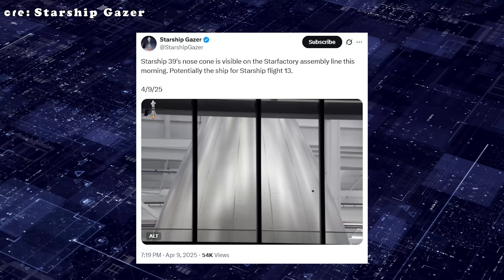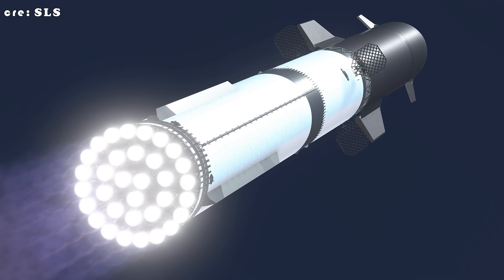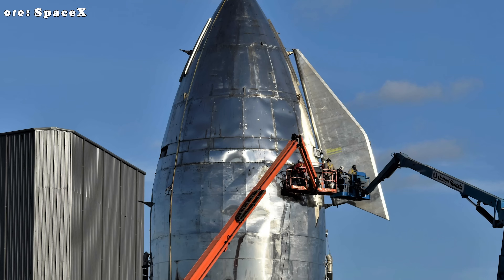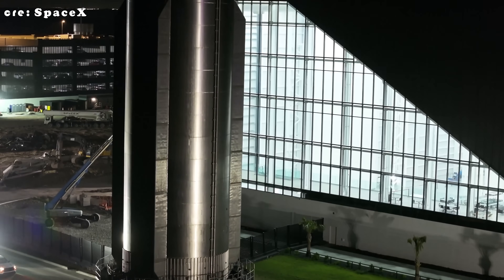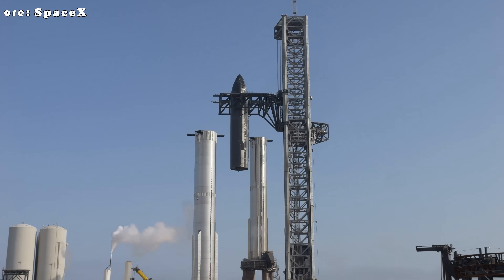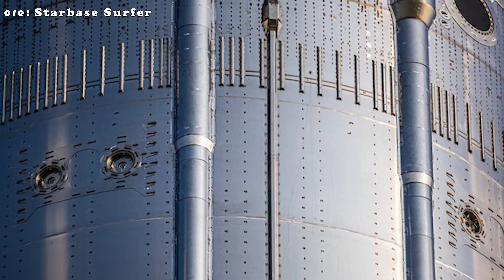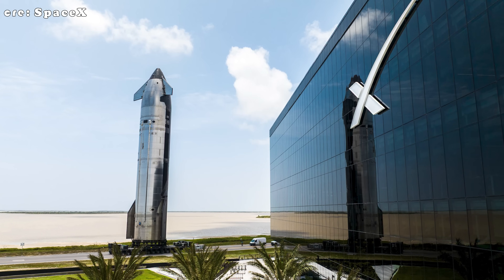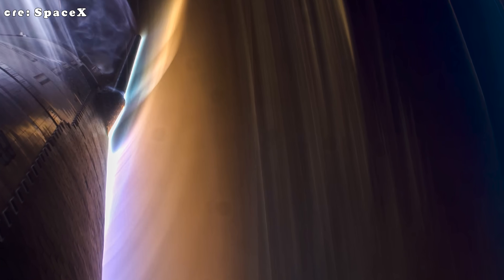SpaceX's New Upgrade On Starship V3 WELDING, Unlike any other...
Intro 0:00
The evolution of welding methods 1:02
The evolution of stainless steel 9:09
Welding in space 13:27
1) SOURCES OF THUMBNAIL:
2) SOURCES OF VIDEO AND IMAGES:
On April 9, 2025, the space community was amazed by the shiny, mirror-like nose cone of Starship 39, which is likely the ship for Flight 13.
This bright, polished surface was a big contrast to the rough and patchy look of the first Starship prototypes. At first glance, it looked more like a display piece than something built to survive the extreme conditions of space.
But there’s a reason behind this new look. The shiny surface is the result of SpaceX moving from manual welding to automated robotic welding. This change made the construction process more precise and consistent, but it also brought new challenges and trade-offs.
In this episode of Techmap, we’ll explore how SpaceX transformed Starship’s design and why this shift in welding technology marks a major step forward in building the next generation of spacecraft.
The year 2026 will mark a major milestone in Starship’s development as SpaceX transitions to the next generation of its rocket — Starship Version 3. Most people know this version as the most advanced and powerful Starship ever built, representing the next big leap in the company’s journey toward full reusability and deep space travel.
But what fewer people realize is that Version 3 isn’t just about stronger engines or improved aerodynamics. One of its biggest upgrades lies in the new and advanced welding techniques used to build it. These welding methods make the rocket’s structure lighter, stronger, and far more precise than anything SpaceX has built before — continuing the evolution that began with those first shiny, mirror-finished prototypes in Texas.
It all began when SpaceX started purchasing robotic welding machines from companies like Liburdi and Kuka, similar to the ones used in Tesla factories. This change came after they faced persistent issues with their original welding method, known as flux-core welding, used on the early Starship prototypes. Flux-core welding works by melting a metal wire to fill in cracks, while a protective gas prevents corrosion. However, this process requires a controlled indoor environment, while SpaceX carried out most of its welding outdoors in a large tent, often relying on welders with little to no rocket-building experience. As a result, many of the welds ended up with cracks, corrosion, and rough edges.